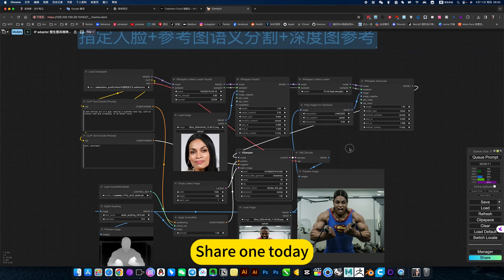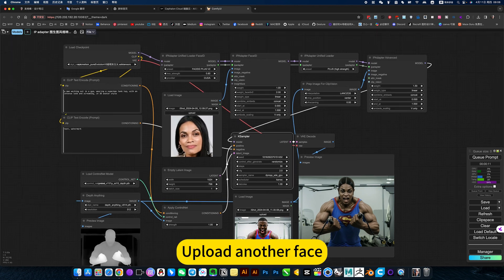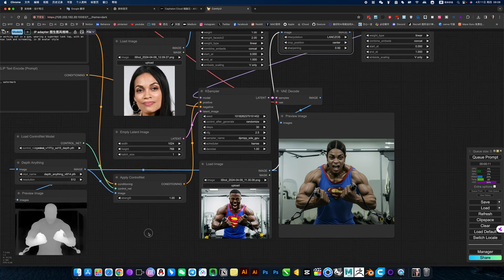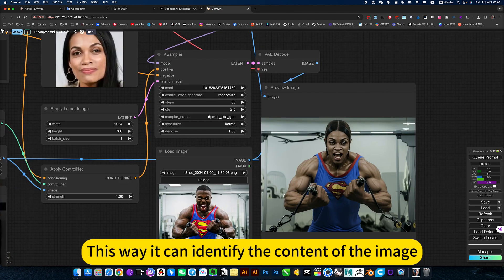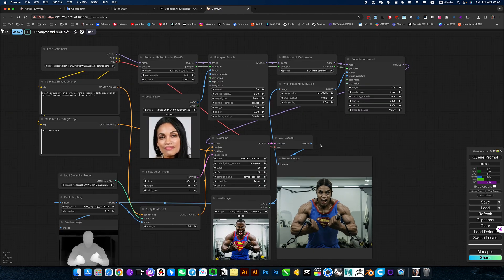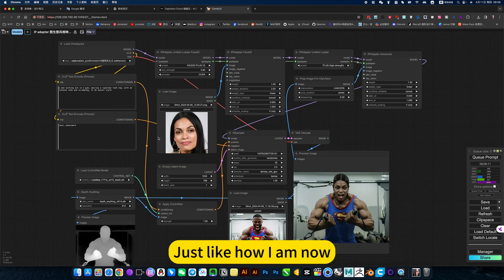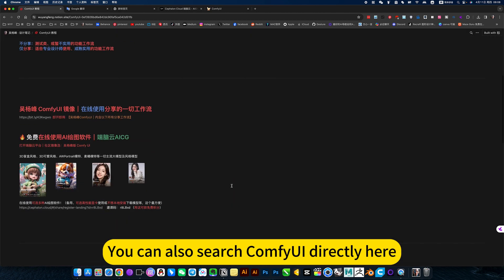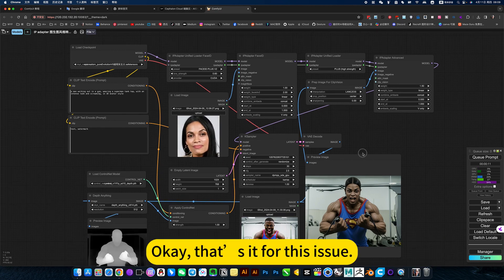ComfyUI Face Swap + Partial Redraw IPadapter V2 + ControlNet Workshop Download and install Tutorial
1, optional systematic learning (workflow in reverse order can be learned), the
2, now learning first use, open my online mirror, corresponding video tutorials, that is open that use!